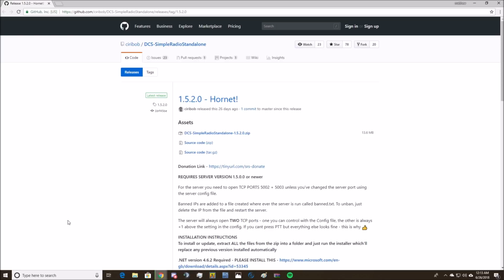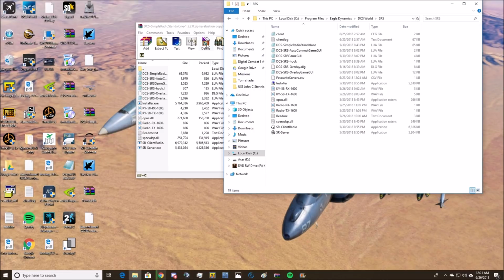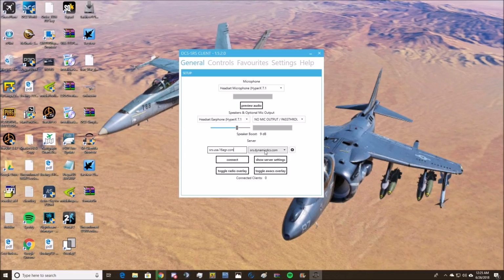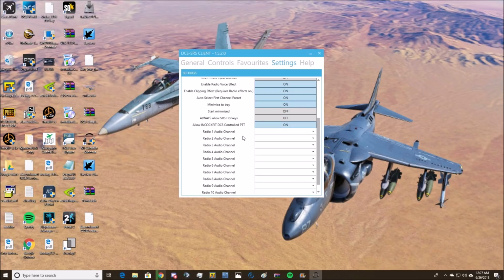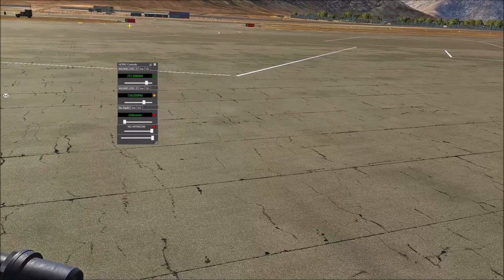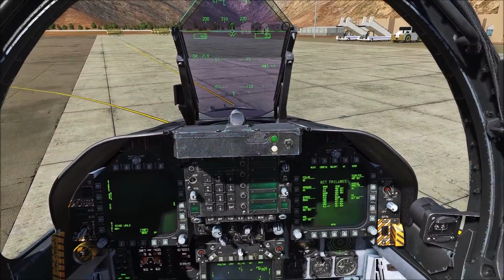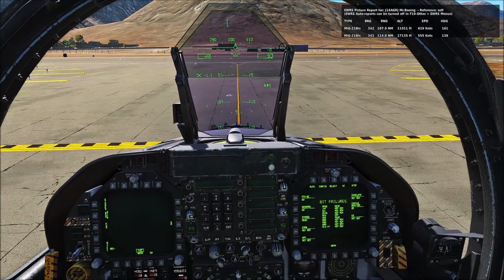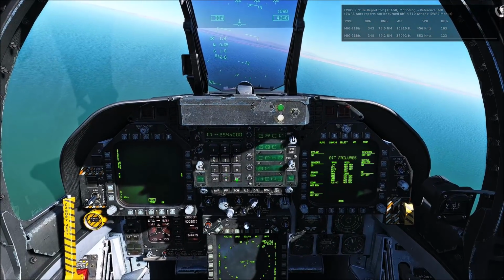How to use and Install Simple Radio For DCS World (Little old now)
SRS download

Don’t extract SRS to your dcs folder. Just extract where it downloaded - run the installer and then delete the extracted folder.

1. Bad (unreadable)
2. Poor (readable now and then)
3 Fair (readable but with difficulty)
4 Good (readable)
5 Excellent (perfectly readable)